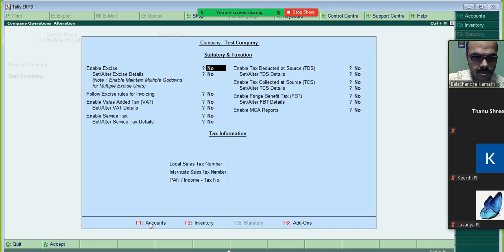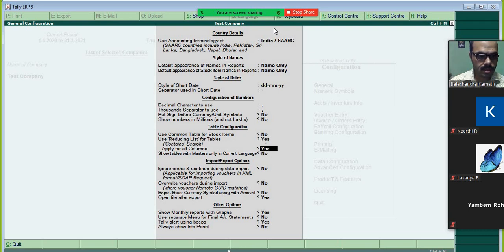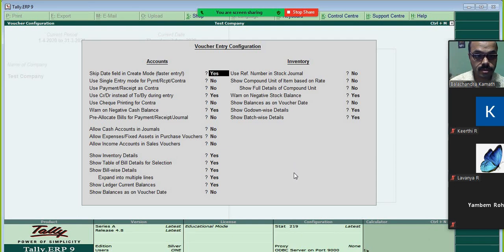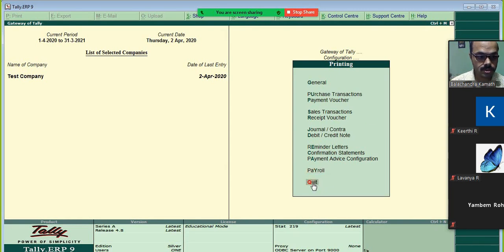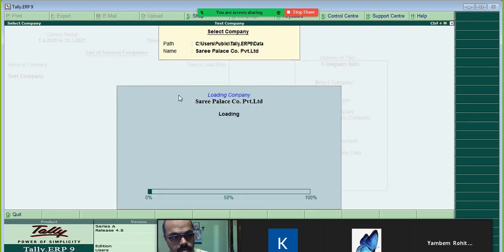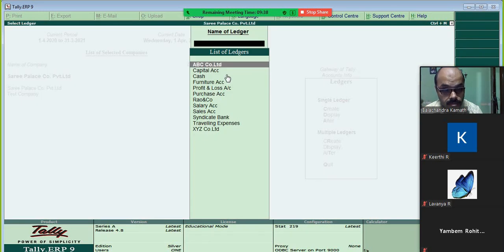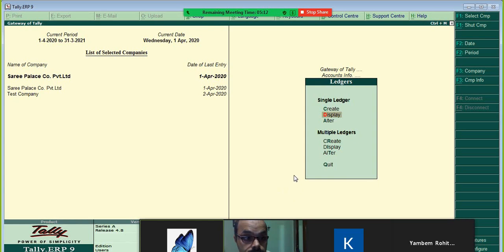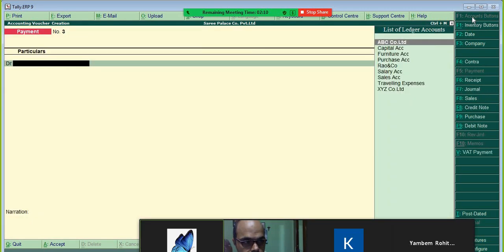Tally IV Semester BCom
This video gives an introduction to company features in tally.